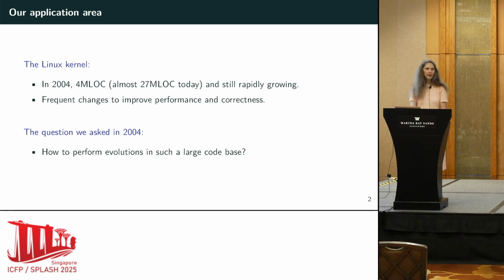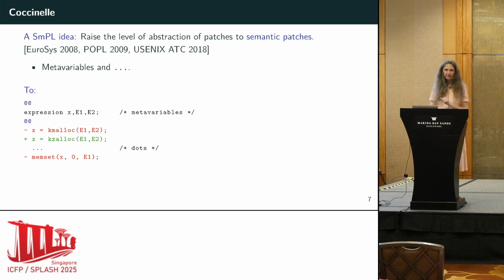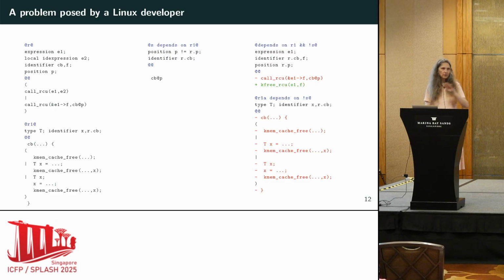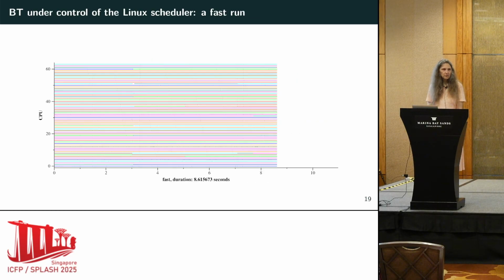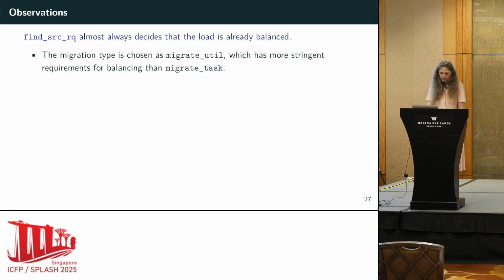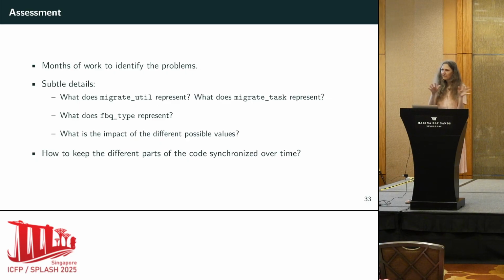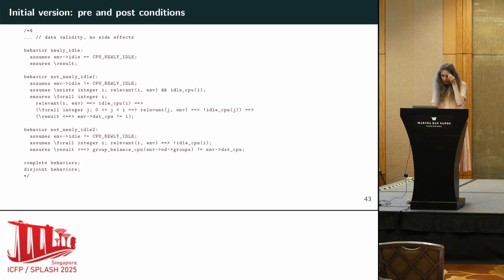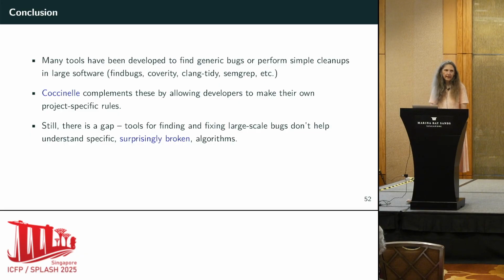[SPLASH'25] Automating maintenance of the Linux kernel: a perspective over 20 years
Automating maintenance of the Linux kernel: a perspective over 20 years (Video, SPLASH 2025)
Julia Lawall
(Inria)

Abstract: This Linux kernel is a long-lived, large, and widely used piece of software.  It was first released in 1994, currently amounts to over 27 MLOC, and is used everywhere, from smartphones to supercomputers. Despite its more than 30 year history, the Linux kernel is still under active development, being continually extended with new features, but also new designs, to improve performance, understandability, safety, and security. In 2004, my colleagues and I started to work on Coccinelle, a tool for automating the large-scale transformation of C code, designed with the needs of Linux kernel developers in mind.  Today, Coccinelle is a familiar element of the kernel developer’s toolbox, having been used in thousands of kernel commits.  However, not all software issues can be neatly characterized as collections of common code patterns.  We thus propose to complement Coccinelle as a kernel development tool with strategies for tracing kernel execution and formal verification.